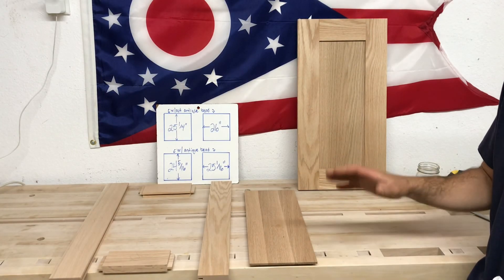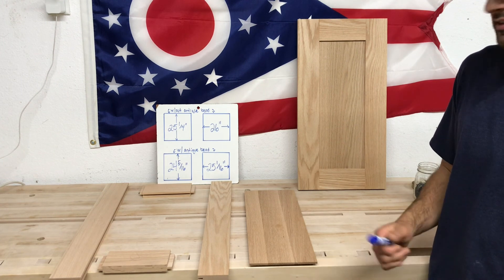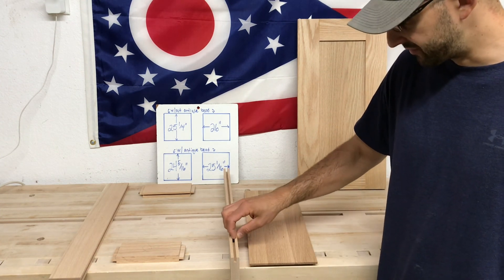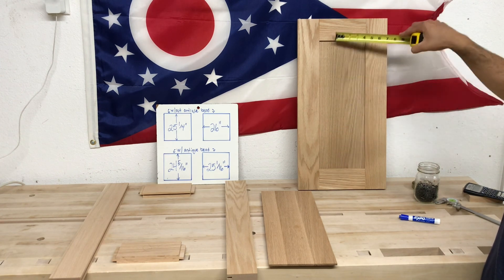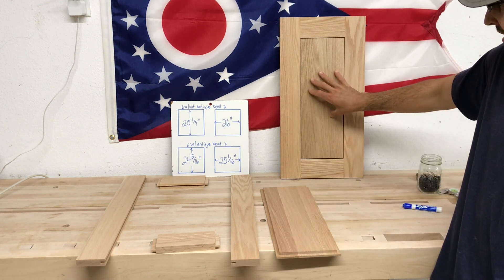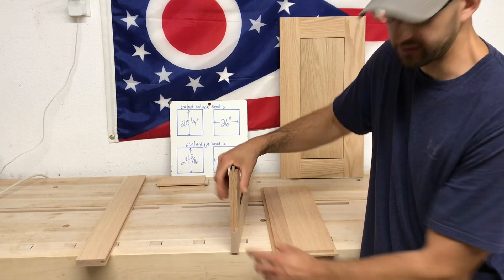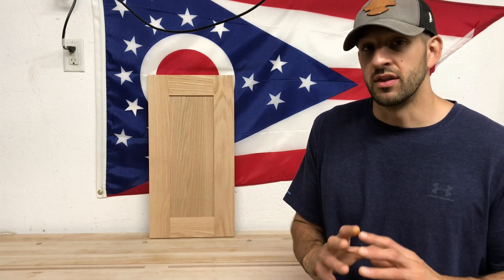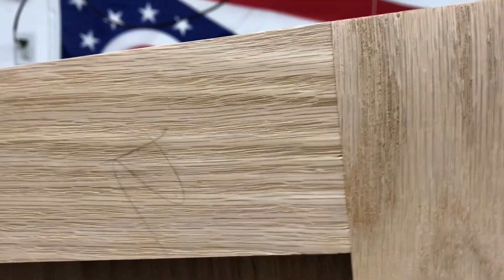Shaker Cabinet Doors - Full Tutorial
Spacer calls SP.BALLS.26H (custom service hardware)